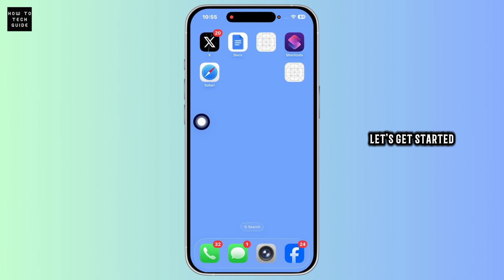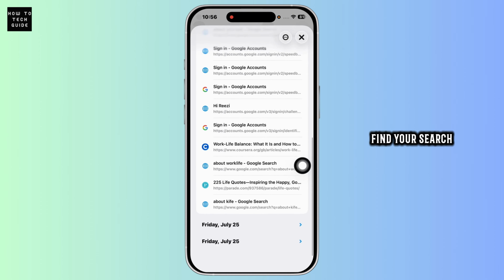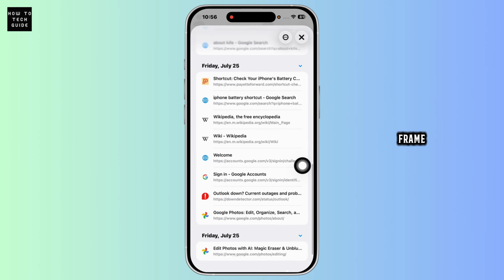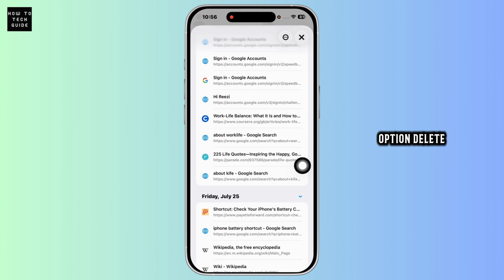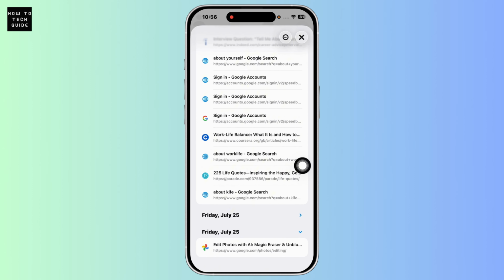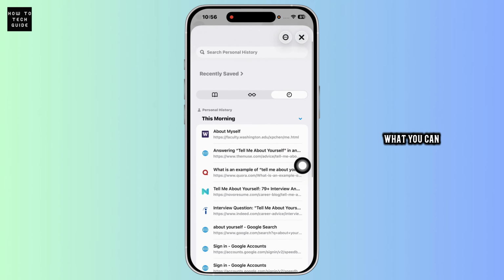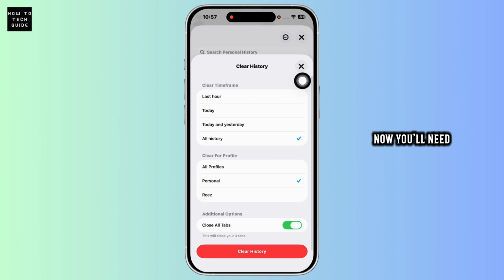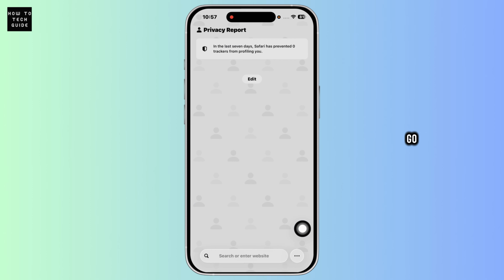How To Clear Safari Browsing History| Delete Safari Search History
Want to delete your Safari search history on iPhone? In this step-by-step 2025 guide, we’ll show you exactly how to clear your browsing data—whether you're looking to boost your privacy or simply tidy up your digital trail. From removing recent searches to clearing cookies and website data, we break down all the legit ways to delete Safari history the right way.

Timestamps:

00:00 – Intro
00:05 – Steps to Delete Safari Search History on iPhone